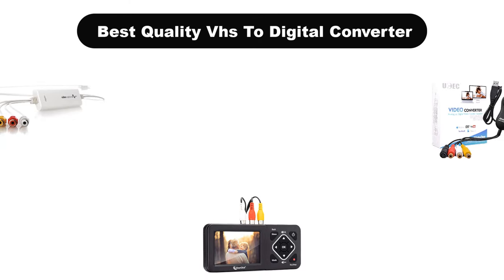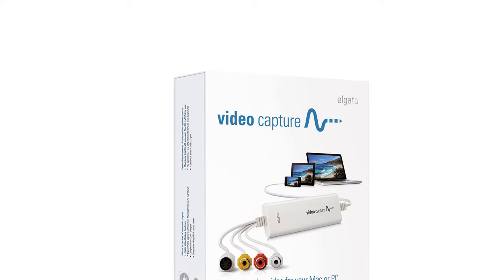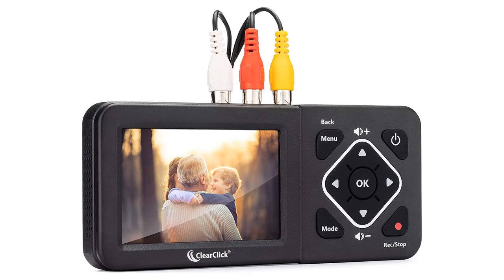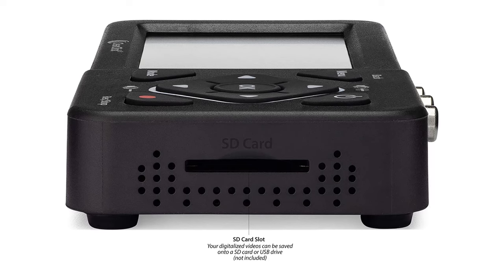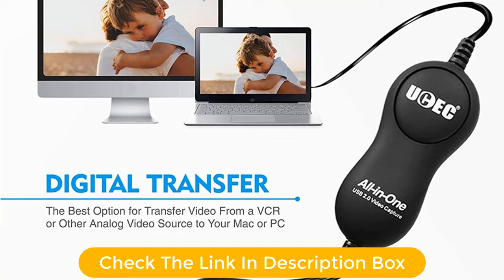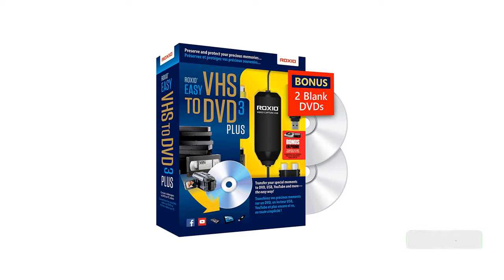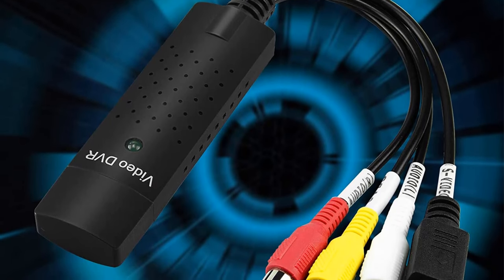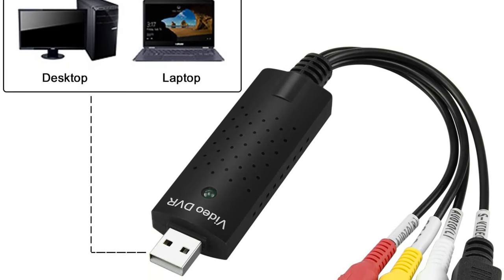🏆 Best Quality VHS To Digital Converter In 2023 ✅ Top 5 Tested & Buying Guide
🏆 Best Quality VHS To Digital Converter In 2023 ✅ Top 5 Tested & Buying Guide “ad”

📌Product Link📌:

Hello, Welcome to Our Upview Channel. Today, In this video, We are going to show some of the Best Quality Vhs To Digital Converters that are best sold and reviewed in the last couple of months on amazon.
🏆 Best VHS To Digital Converter To Buy In 2021 🤩
✅ The BEST Way to TRANSFER VHS To DIGITAL
🏆 How to Convert VHS Tapes to Digital! 🤩

Products Description:
Number 1.
Our overall best for the money pick is Elgato Video Capture Digitize Video.
Number 2.
Our 2nd best pick is ClearClick Video to Digital Converter.
Number 3.
Our 3rd best pick is UCEC USB 2. 0 Video Capture Card Device. While you may not have heard about UCEC in the past.
Number 4.
Our 4th best pick is Roxio Easy VHS to DVD. Since you will also need a program for recording your VHS tapes after converting them.
Number 5.
Last but not the least, our 5th best pick is The Little World Digital Converter USB 2.0.